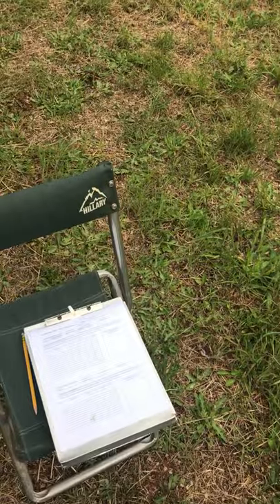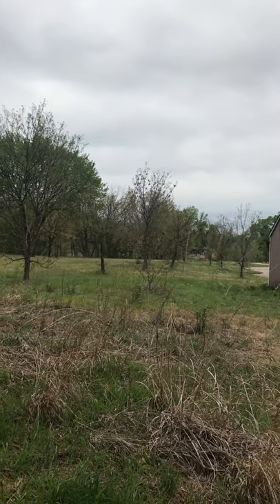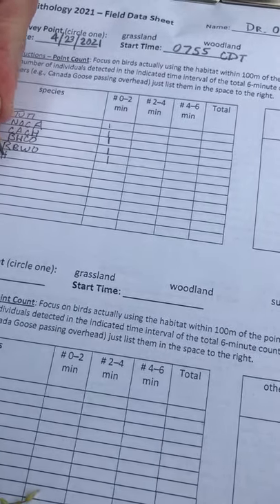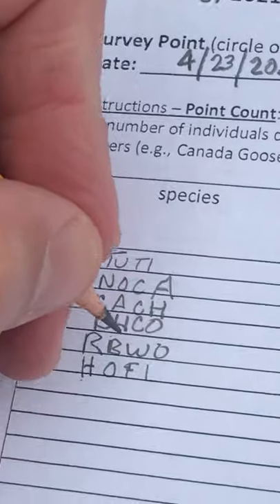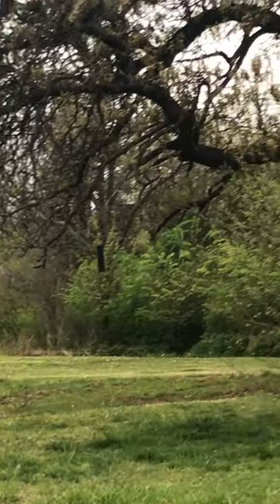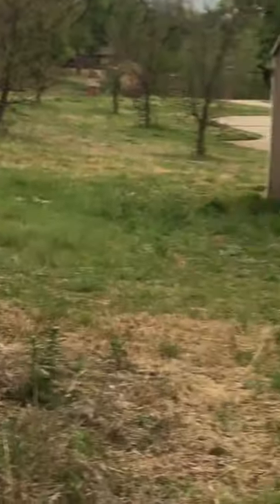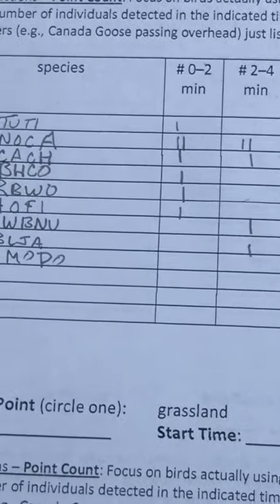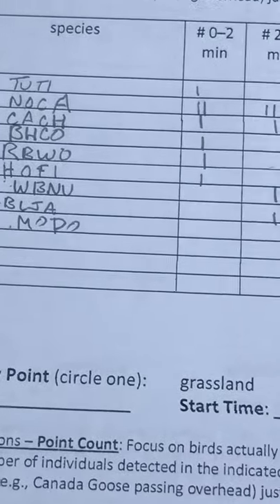point counts in the field, part 4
For students in Ornithology at Oklahoma State University, this is the part 4 preparation for the point count sampling we will do in labs, 28/29 April 2021.
Here, I actually do a 6-minute point count in the field.